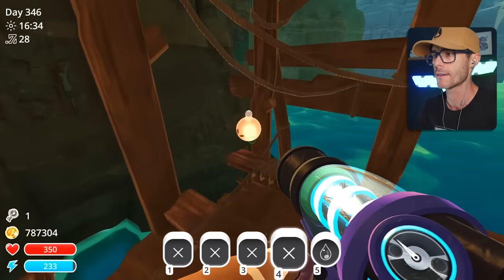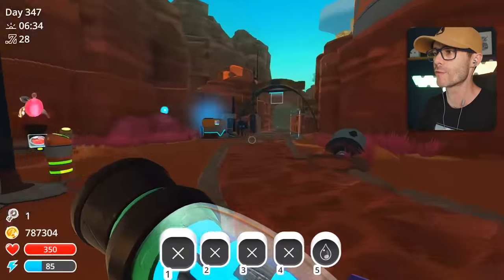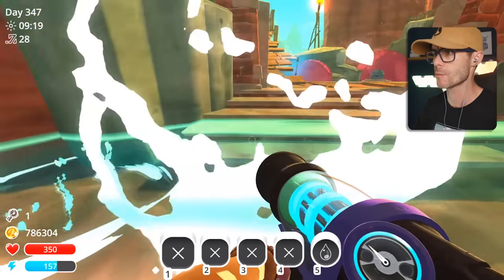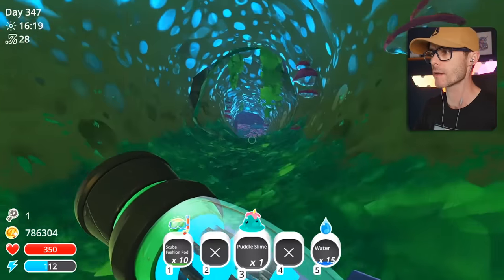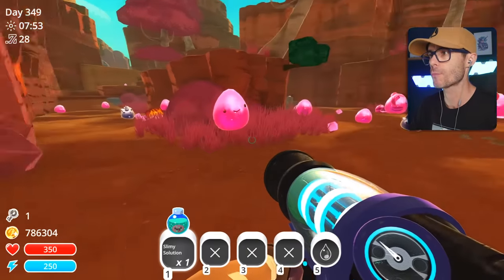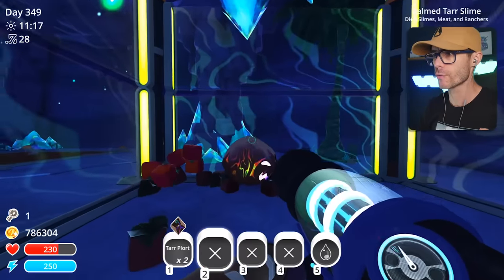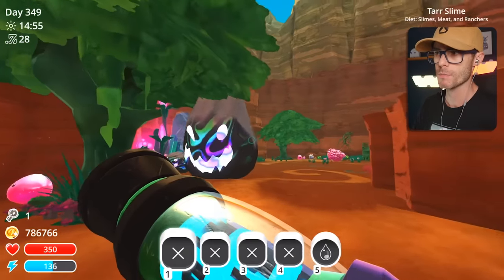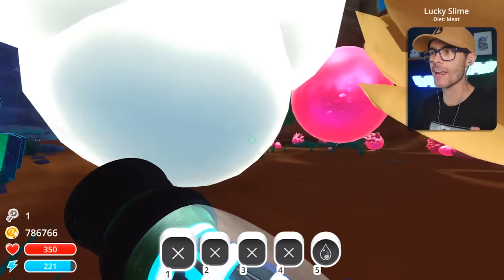Making Slimes as BIG AS THE ISLAND! - Slime Rancher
With Slime Sizes we can make all slimes huge! Check out this new Slime Rancher Update and new Slime Rancher mods!

Hope you enjoyed this Let's Play Slime Rancher video!